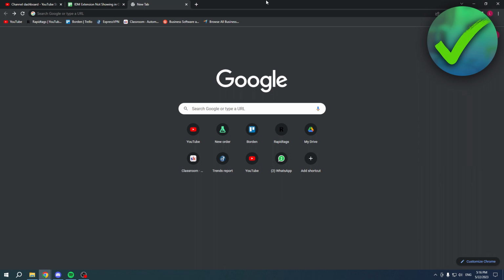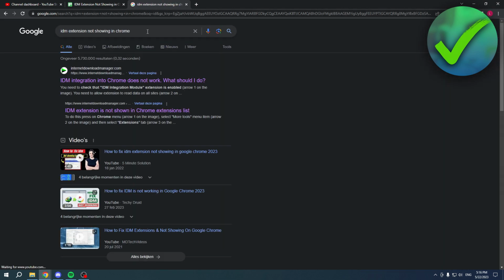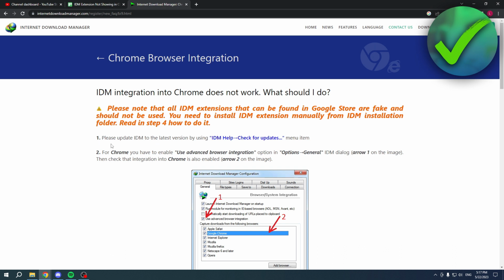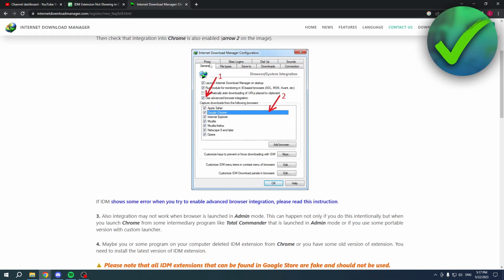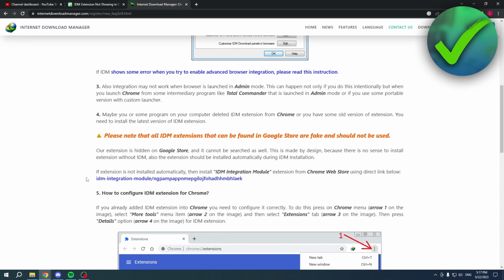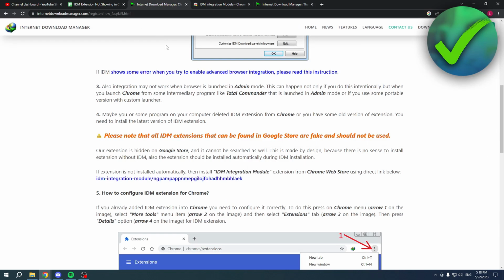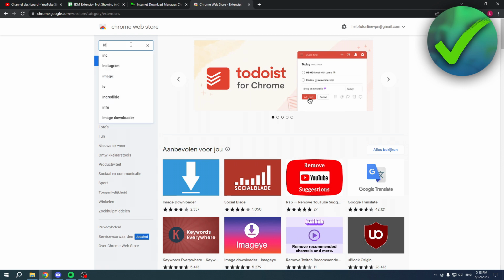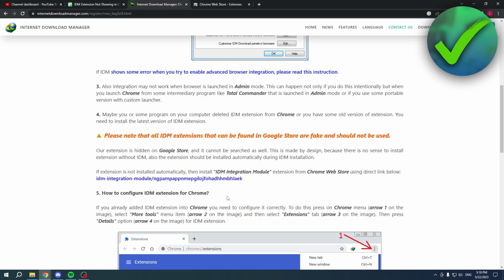IDM Extension for Google Chrome Not Working (How To Fix)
In this video I show you IDM Extension for Google Chrome Not Working

Do you want to know how to fix IDM Extension for Google Chrome Not Working in 2025? Then I'll show you idm not showing on youtube in chrome easy.

This is a step by step IDM tutorial on how to Add IDM Extension in Google Chrome and idm not working in google chrome